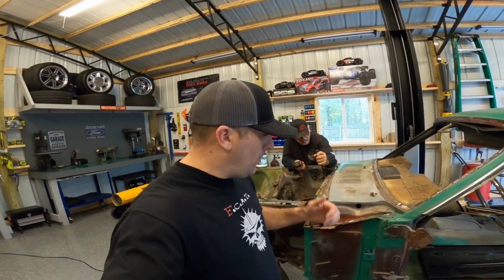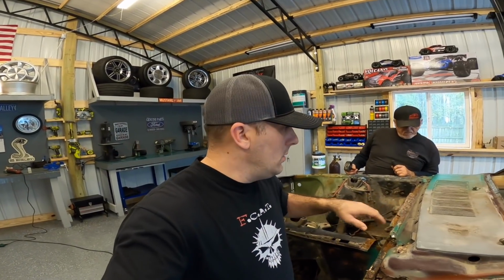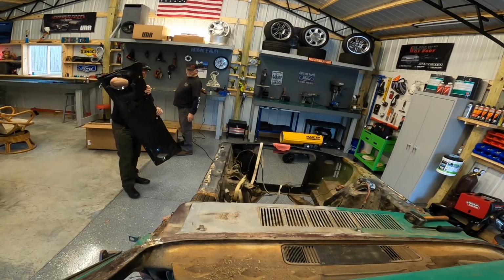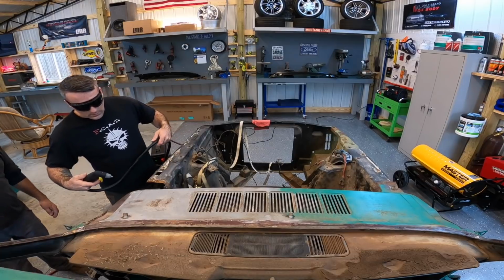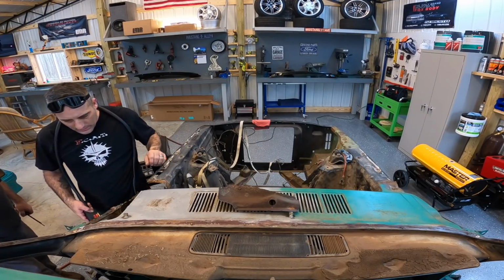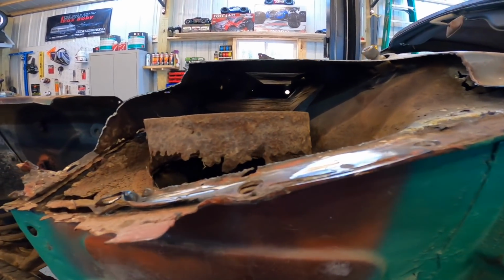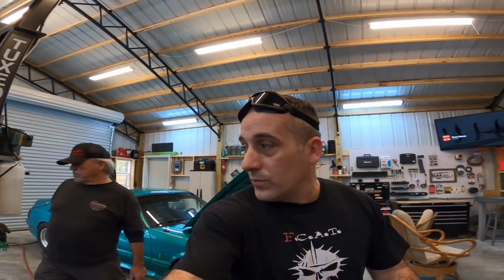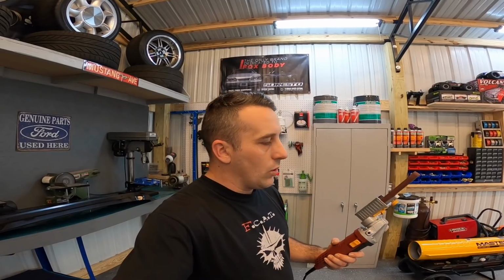CALM LIKE A BOMB / LET'S GET THIS 65 FASTBACK BUILD KICKED OFF!!!!!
In this video we start the cowl removal process on the Grey Ghost! Finding more rust than we expected.